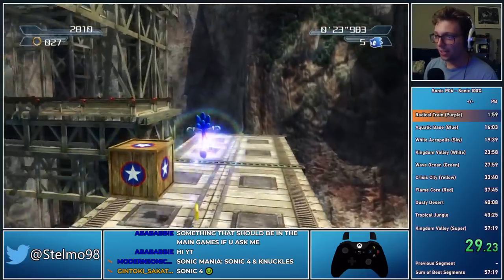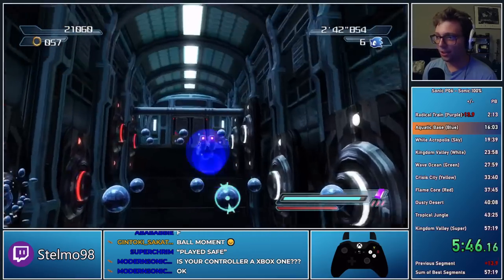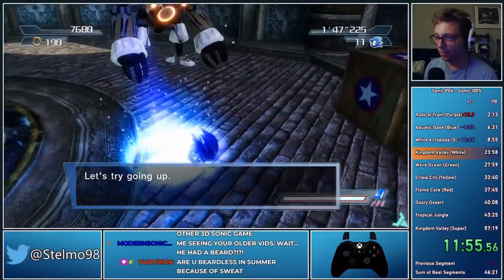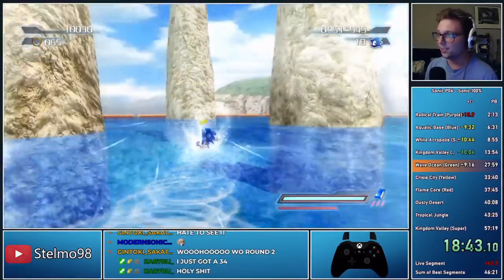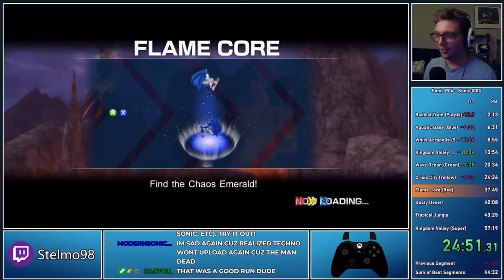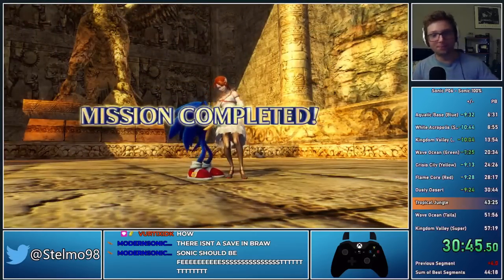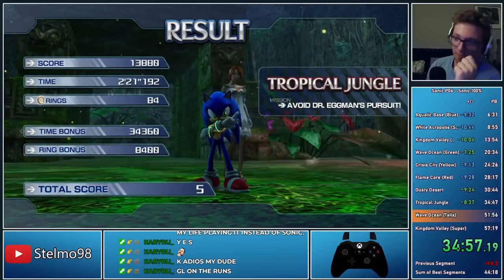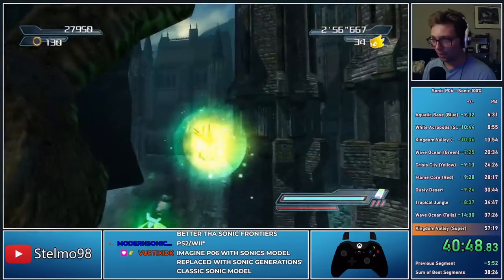How Do You Beat Project 06 Starting With Nothing?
This is the first showcase on the channel of a sonic's story 100% run. This is one of the most fun runs I've done of this game. It has been a long time since I've started Project 06 from Scratch and let me tell ya, there are some really happy coincidences that occur in routing to collet the gems as fast as possible. Enjoy!